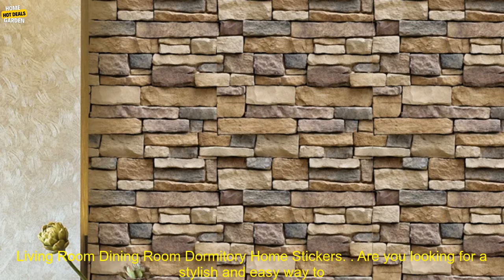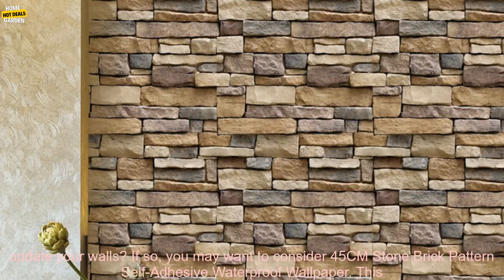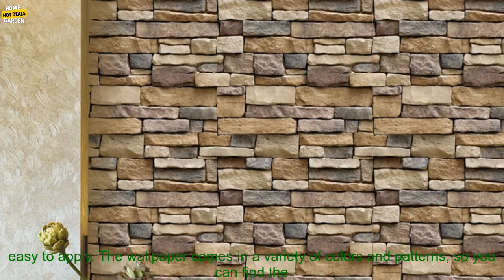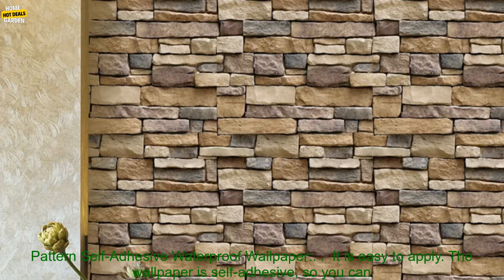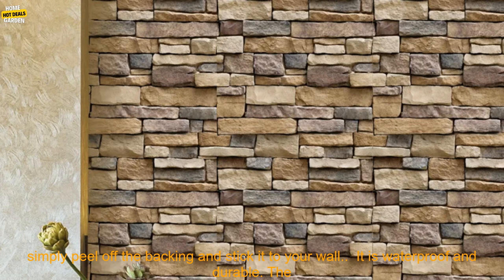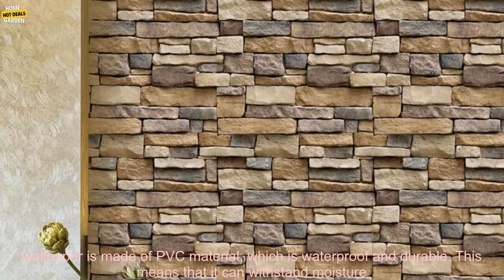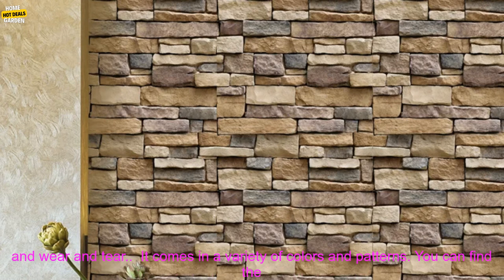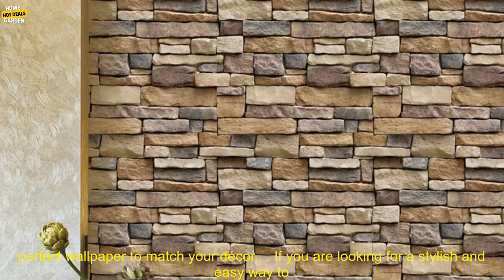1005005951672828 45CM Stone Brick Pattern Self Adhesive Waterproof Wallpaper Living Roo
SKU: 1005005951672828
45CM Stone Brick Pattern Self-Adhesive Waterproof Wallpaper Living Room Dining Room Dormitory Home Stickers

Are you looking for a stylish and easy way to update your walls? If so, you may want to consider 45CM Stone Brick Pattern Self-Adhesive Waterproof Wallpaper. This wallpaper is made of high-quality PVC material, which is waterproof and durable. It is also self-adhesive, making it easy to apply. The wallpaper comes in a variety of colors and patterns, so you can find the perfect one to match your décor.

Here are some of the benefits of using 45CM Stone Brick Pattern Self-Adhesive Waterproof Wallpaper:

* **It is easy to apply.** The wallpaper is self-adhesive, so you can simply peel off the backing and stick it to your wall.
* **It is waterproof and durable.** The wallpaper is made of PVC material, which is waterproof and durable. This means that it can withstand moisture and wear and tear.
* **It comes in a variety of colors and patterns.** You can find the perfect wallpaper to match your décor.

If you are looking for a stylish and easy way to update your walls, then you may want to consider 45CM Stone Brick Pattern Self-Adhesive Waterproof Wallpaper. This wallpaper is easy to apply, waterproof, and durable. It also comes in a variety of colors and patterns, so you can find the perfect one to match your décor.

**Here are some tips for applying 45CM Stone Brick Pattern Self-Adhesive Waterproof Wallpaper:**

1. **Prepare your walls.** Make sure that your walls are clean and dry before you apply the wallpaper.
2. **Measure your walls.** You will need to know the dimensions of your walls in order to order the correct amount of wallpaper.
3. **Cut the wallpaper.** You will need to cut the wallpaper to size before you apply it.
4. **Apply the wallpaper.** Peel off the backing of the wallpaper and stick it to your wall. Start in the center of the wall and work your way out.
5. **Smooth out the wallpaper.** Use a squeegee or a credit card to smooth out the wallpaper and remove any air bubbles.

**Here are some tips for caring for 45CM Stone Brick Pattern Self-Adhesive Waterproof Wallpaper:**

* **Wipe it down with a damp cloth to remove dust and dirt.**
* **Do not use harsh chemicals or abrasive cleaners on the wallpaper.**
* **Do not hang anything heavy on the wallpaper.**
* **If the wallpaper becomes damaged, you can replace it with a new piece.**
45cm,brick,pattern,self-adhesive,waterproof,wallpaper,living room,dining room,dormitory,home,stickers